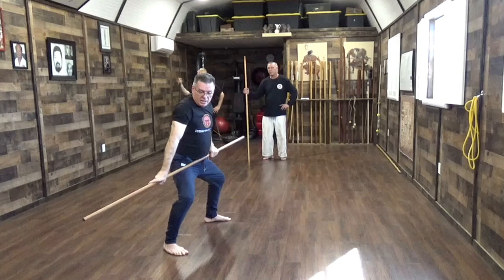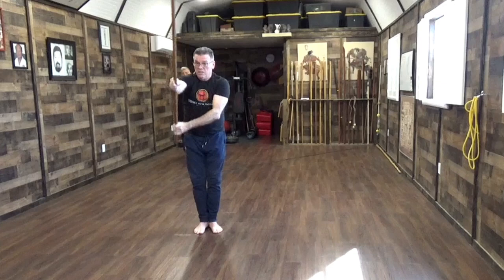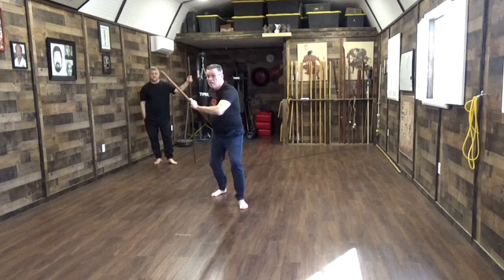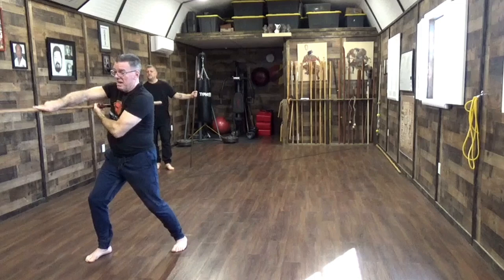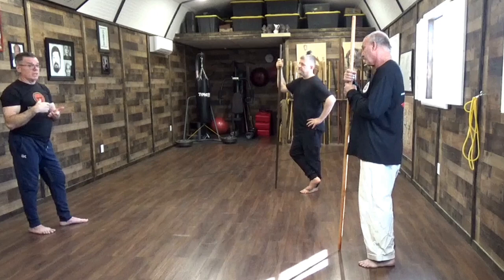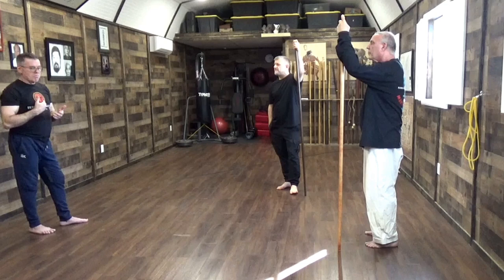Michael Calandra "Isshin-Ryu Bo Training 01/28/2023"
Michael Calandra teaches Isshin-Ryu Bo Kata, and techniques to senior students James Waller, and Joseph Tarnowski from Seishinkan East. Shishi-no-Kun, parts of Urashi bo, etc. are covered. This training took place at Seishinkan West in Wittmann, AZ. between 01/26-31/2023.